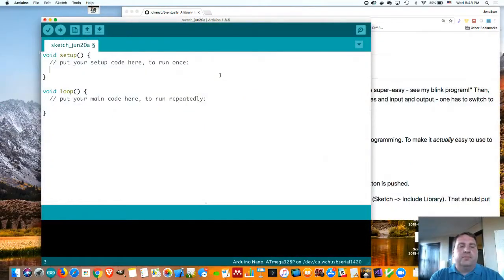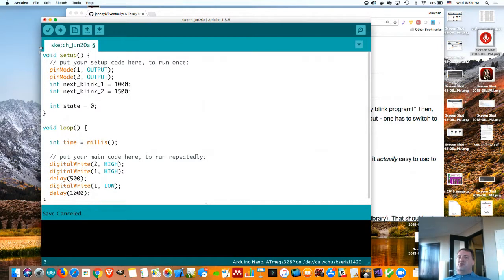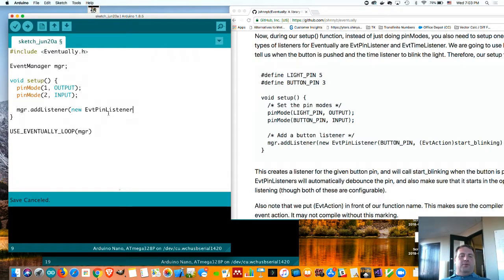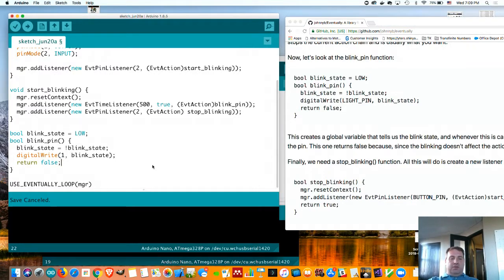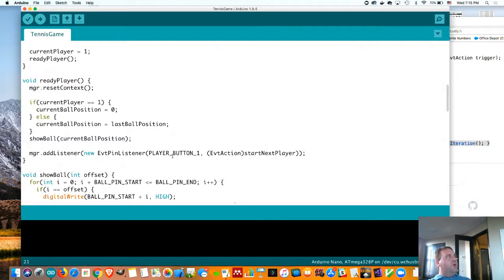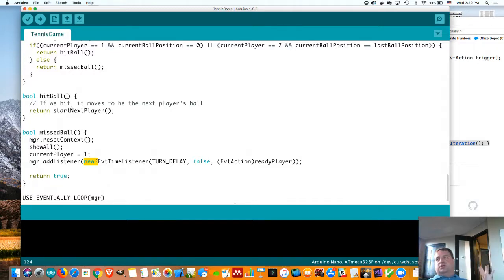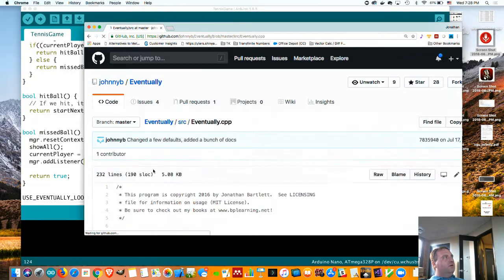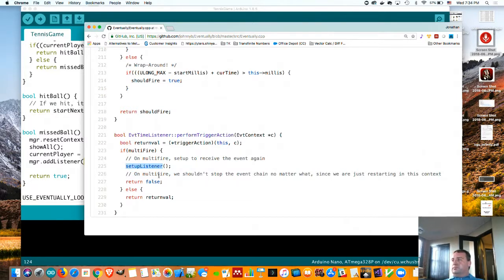June Meeting - Handling Events in Arduino